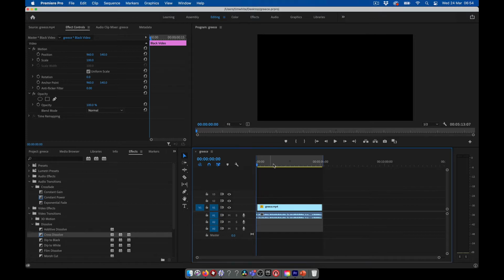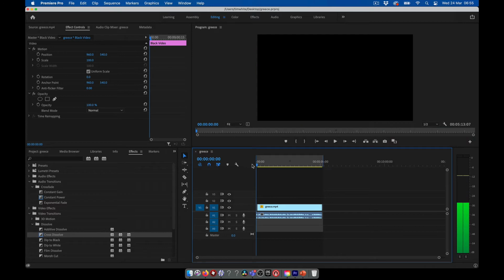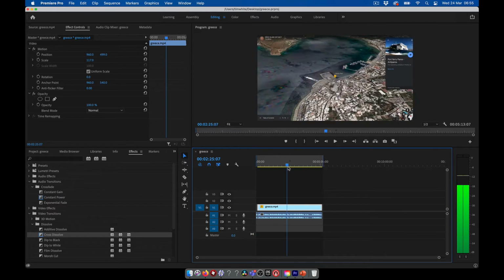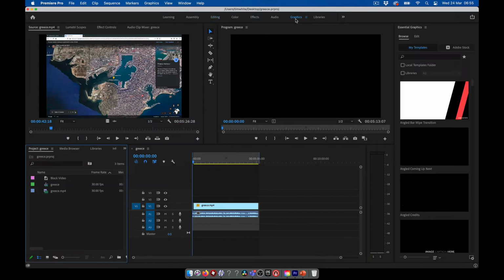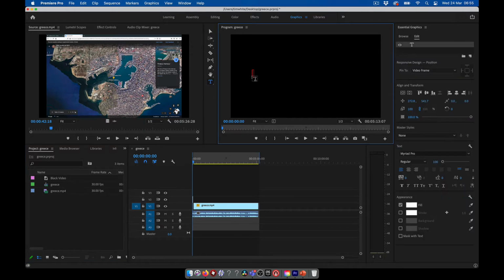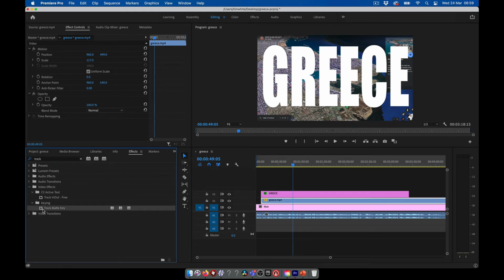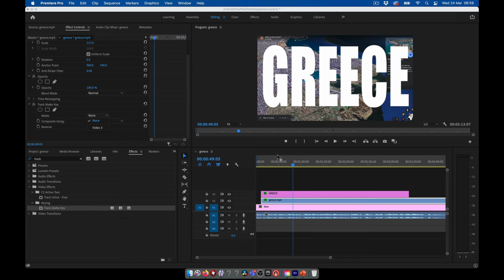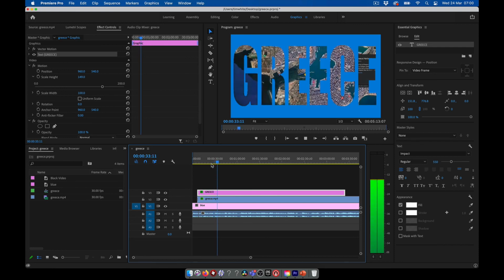Premiere Pro: Track Matte Key